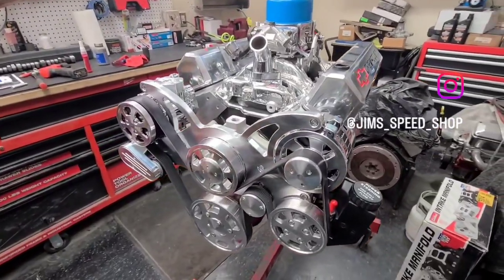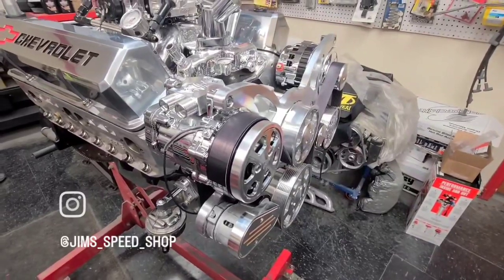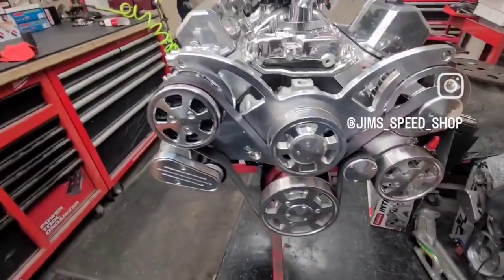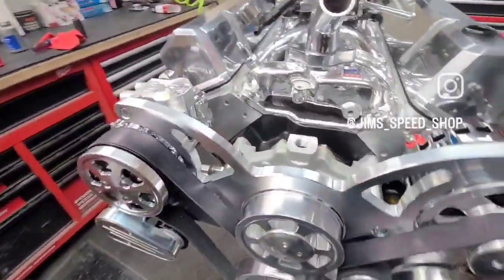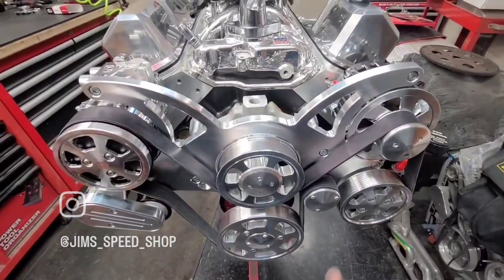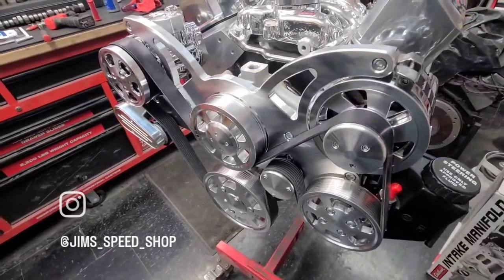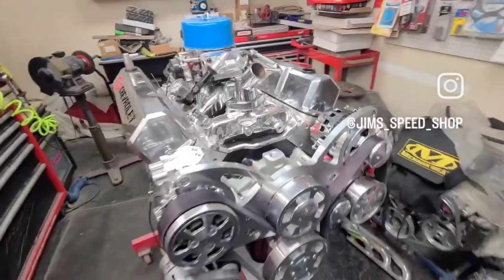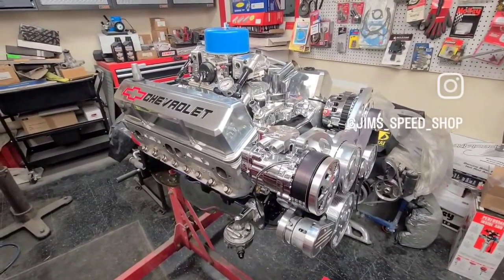CVF Racing Serpentine Kit and more!